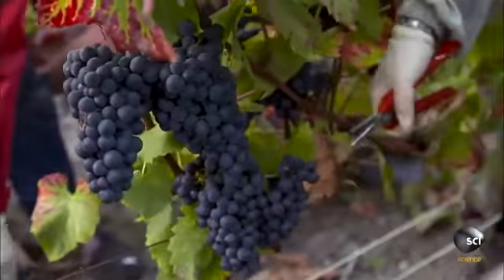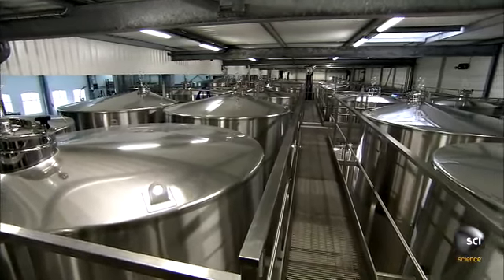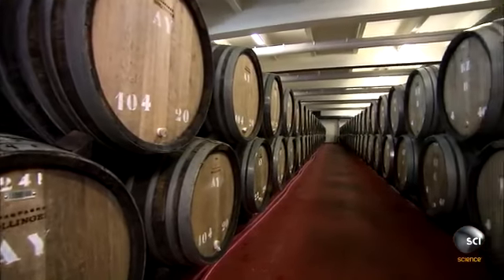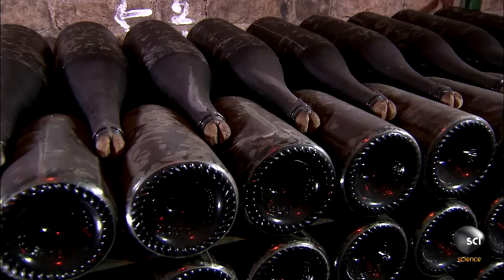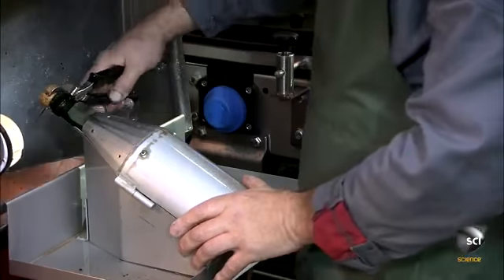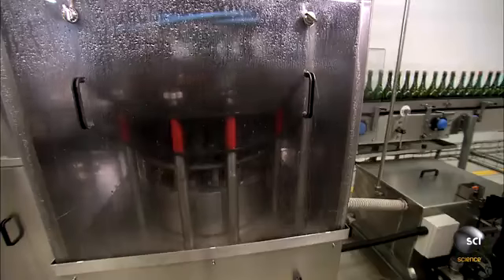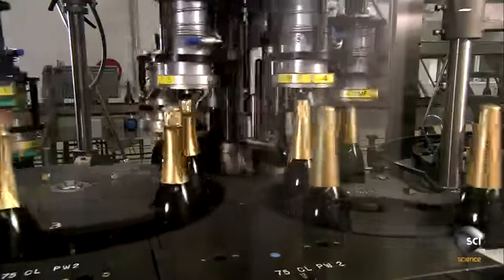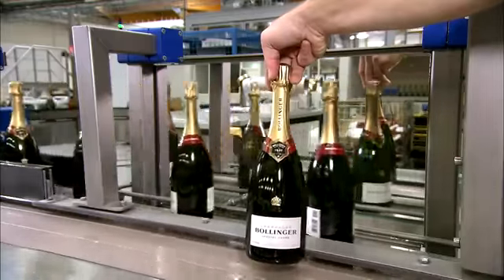How It's Made: Champagne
How Champagne is made!